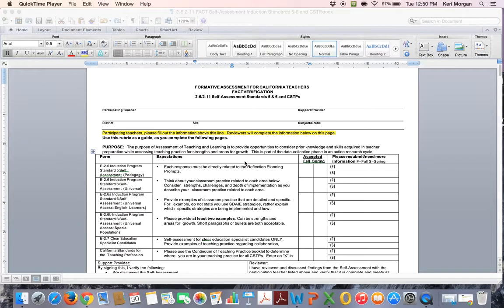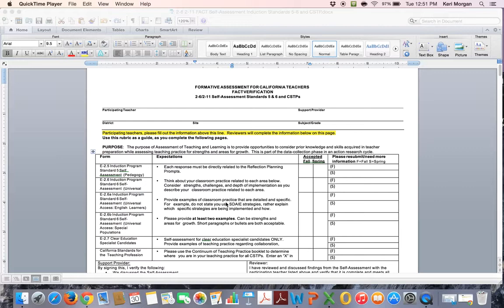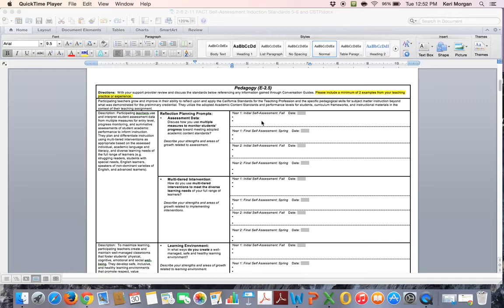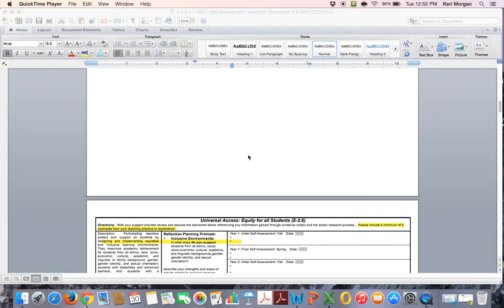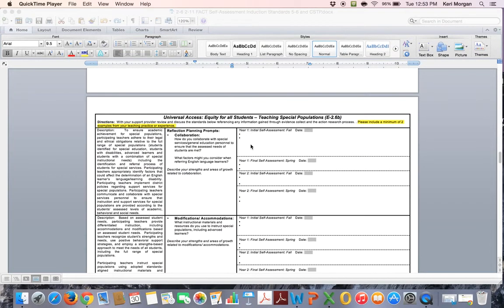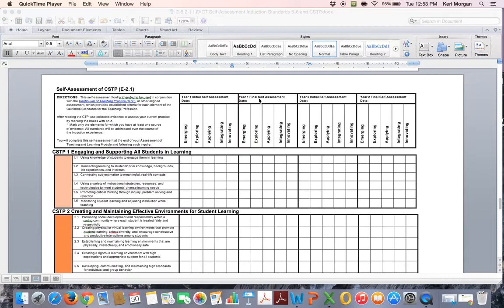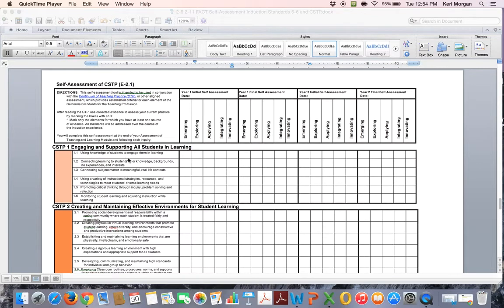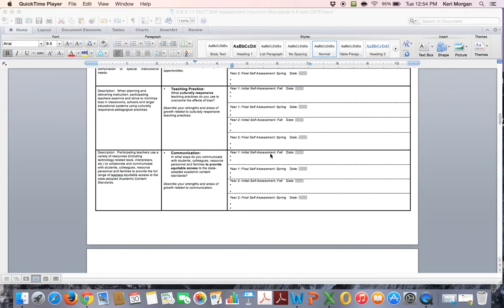Self-Assessments (Yr 1 & 2)